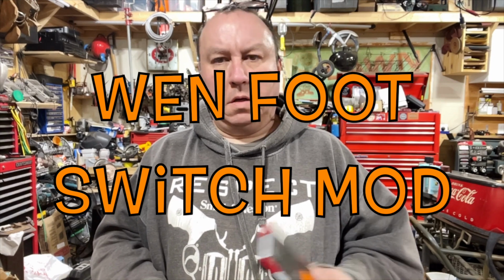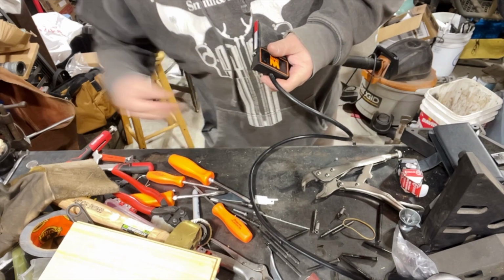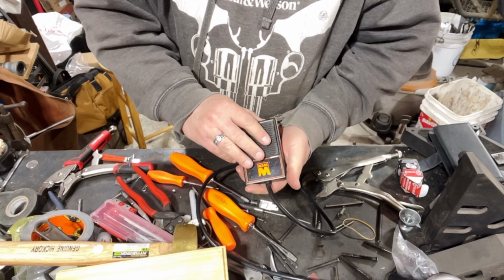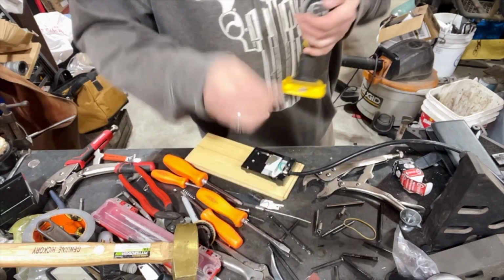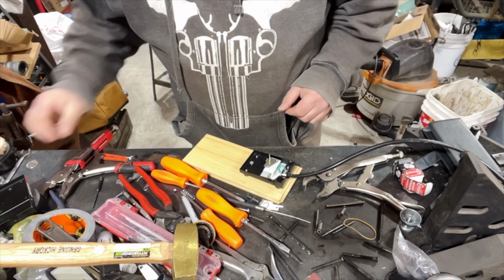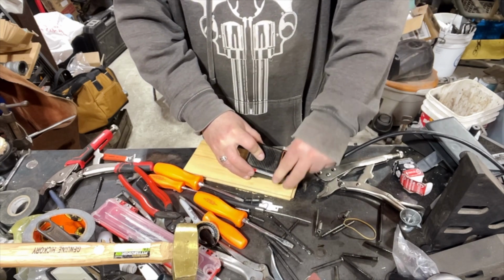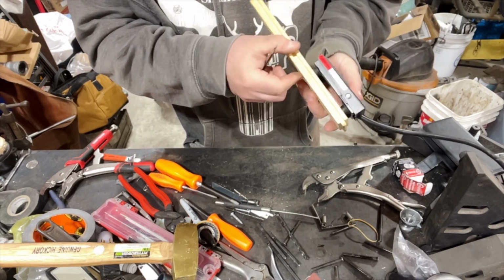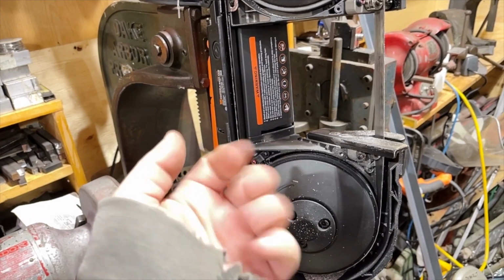WEN Portable Band Saw - Foot Pedal Switch - Slight Modification - Much Better Now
Just making a tiny adjustment to this WEN Portable Bandsaw that I own. I actually own two of them. They are great for occasional use...

AND